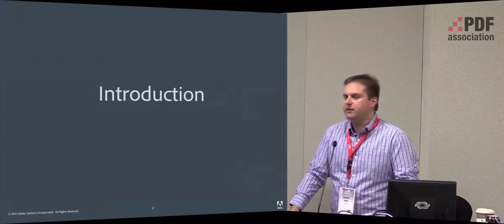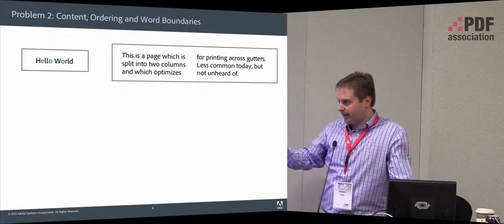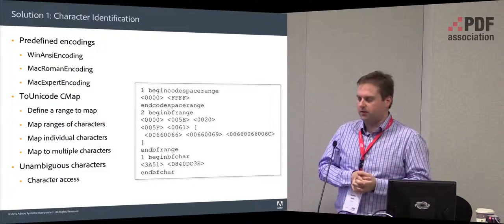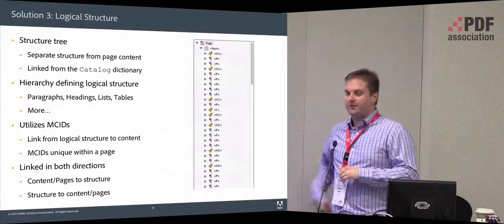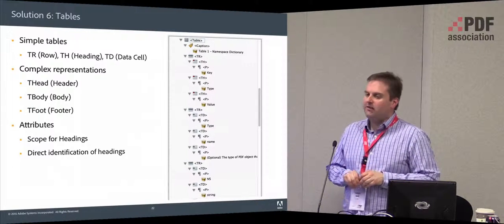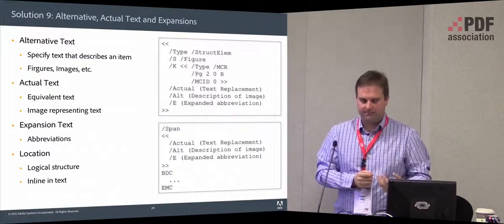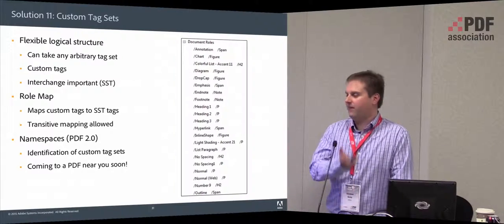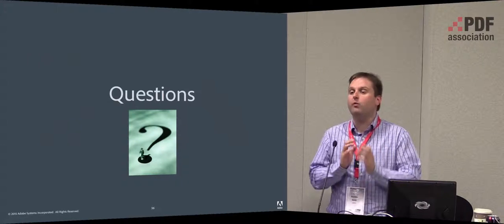Tagging Page Content - Matthew Hardy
What are the considerations when writing or reading marked content, logical structure and tagged PDF? This session introduces developers to the nuts and bolts of reusing PDF content.